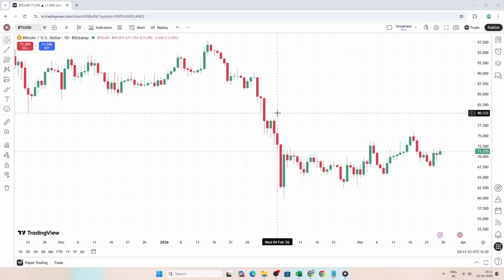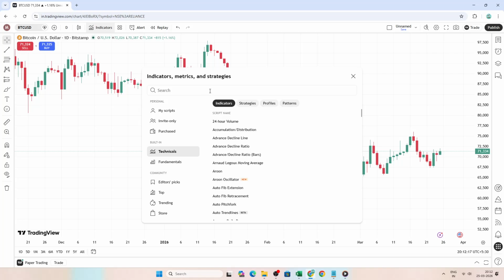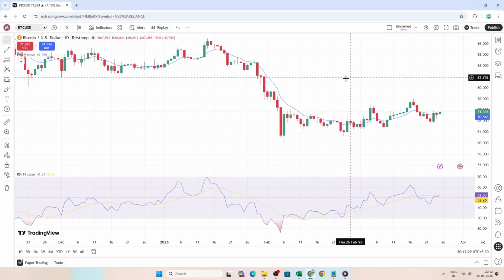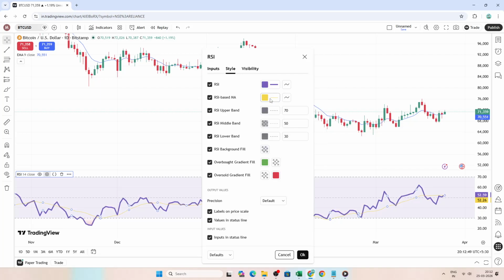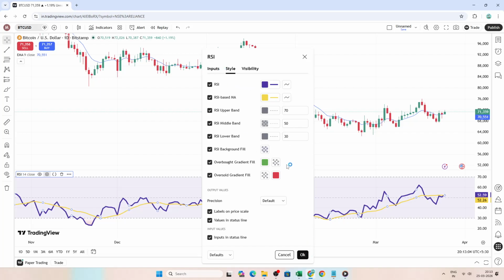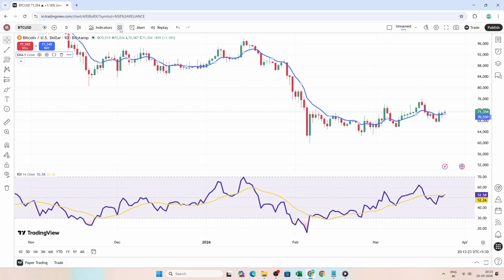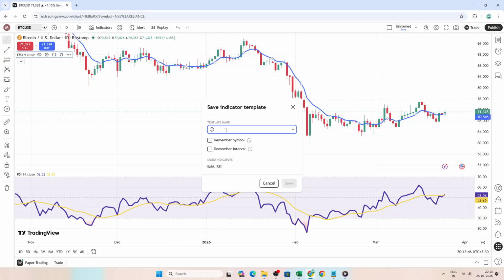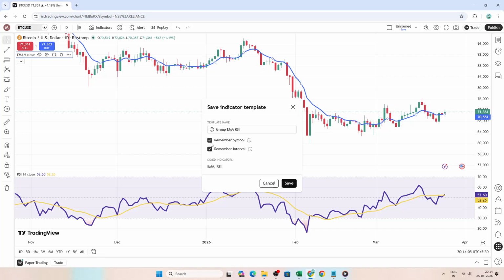How To Create Custom Templates In Tradingview (Step By Step)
Learn how to create custom templates in TradingView to improve your stock and crypto charting efficiency. This TradingView tutorial covers everything from indicator templates to saved chart layouts for professional traders.